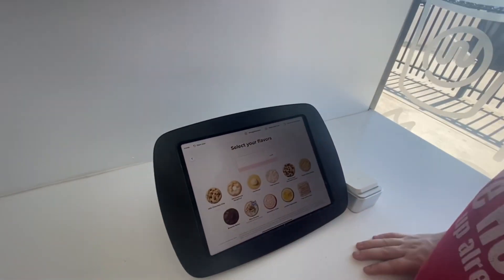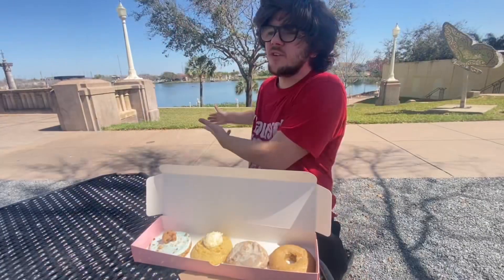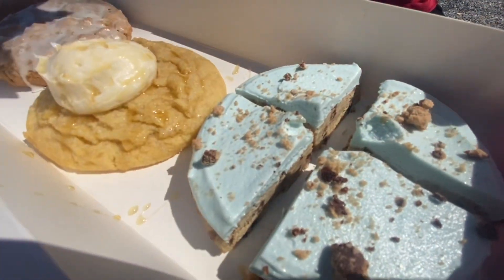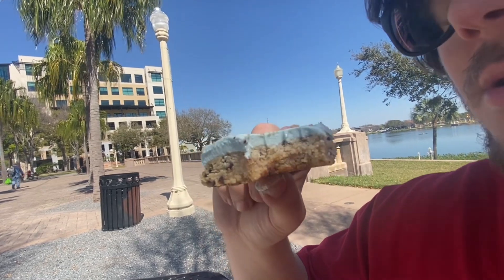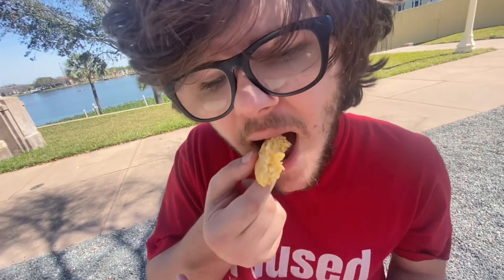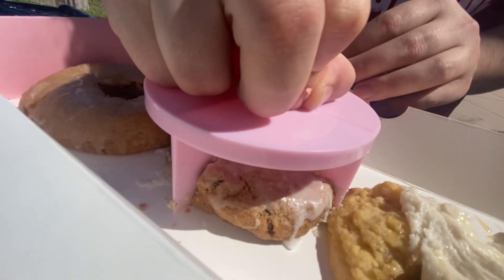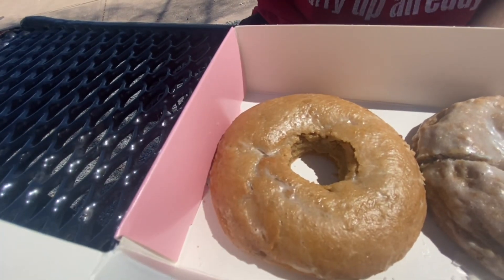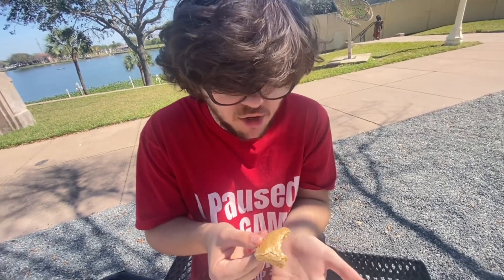Crumbl Cookies 02-26-24 Review | Blue Monster, Cornbread, Old Fashioned Donut, Iced Oatmeal